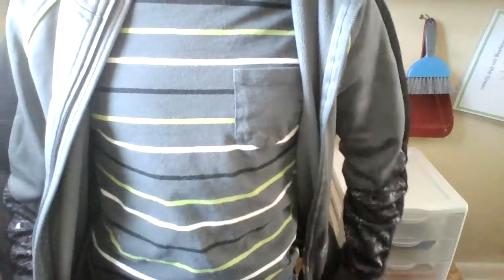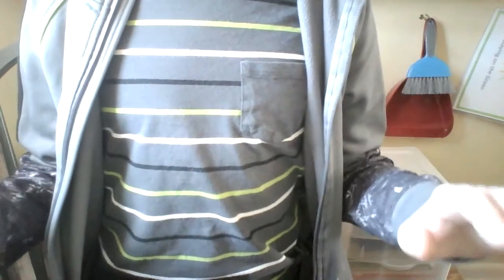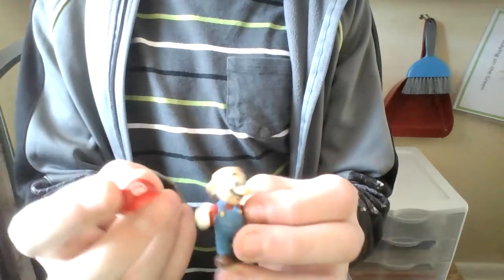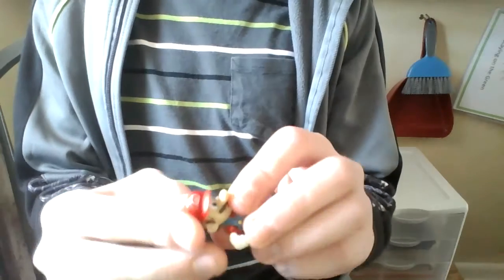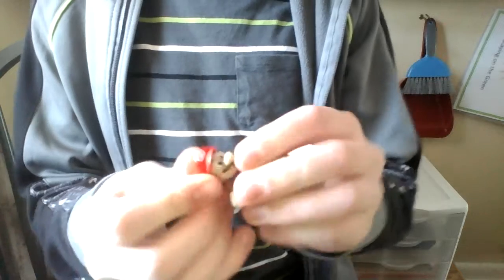2018 channel update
leave in the comments some craft ideas for me to do,
if i can ill do them all (maybe)